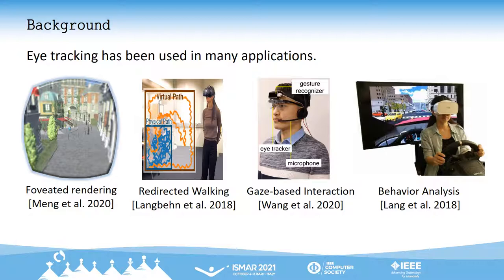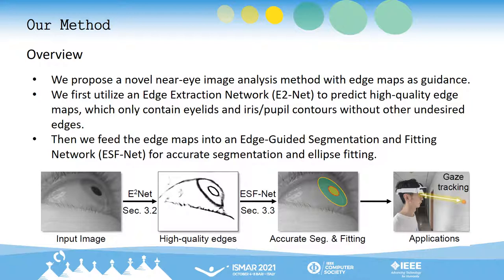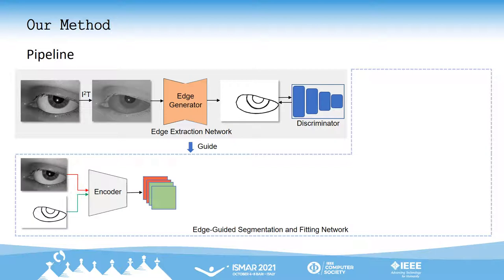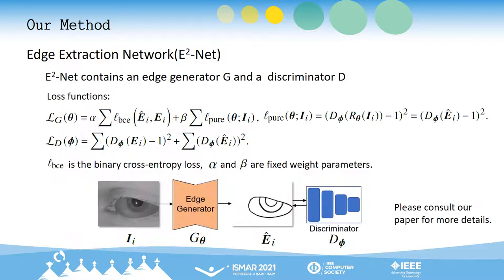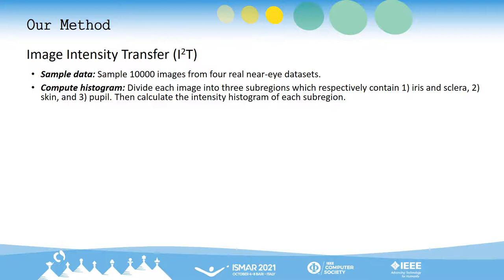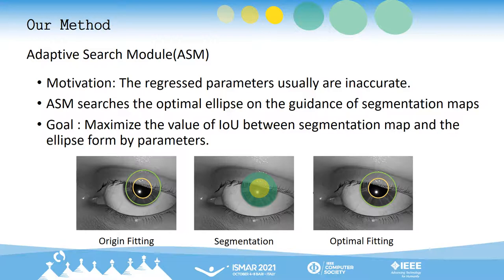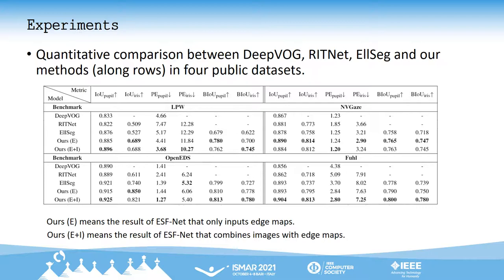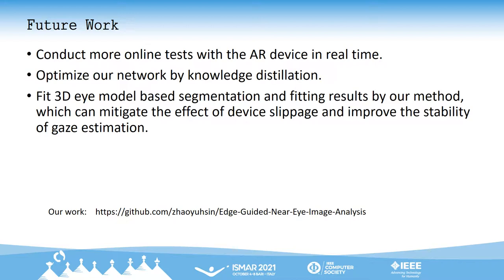ISMAR 2021 Edge-Guided Near-Eye Image Analysis for Head Mounted Displays